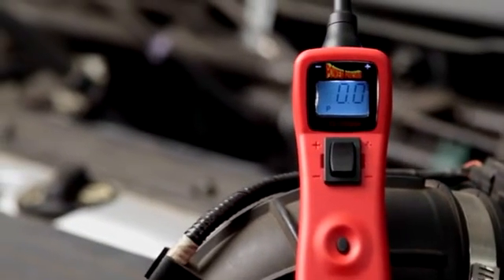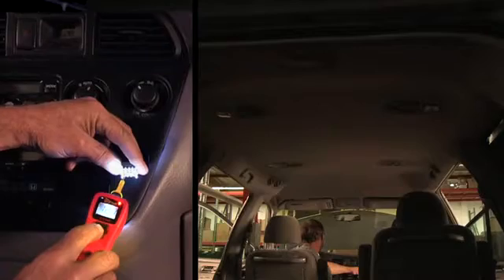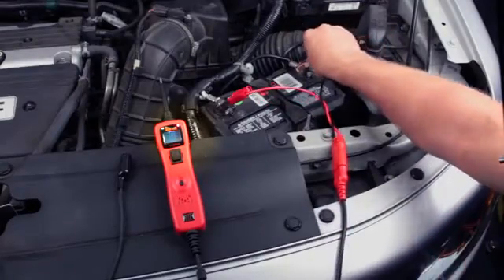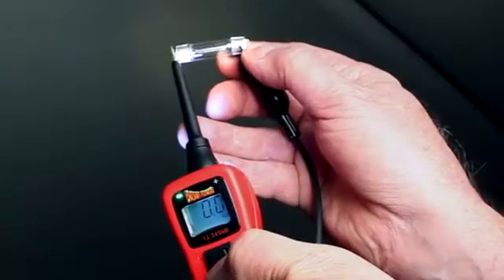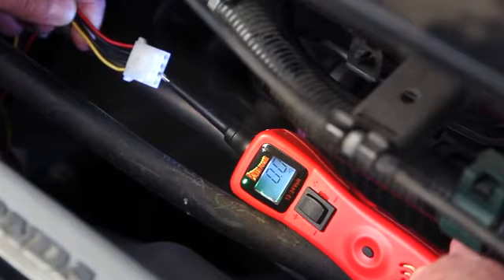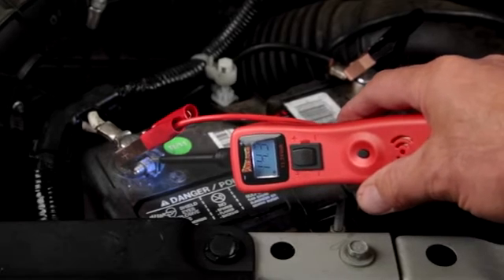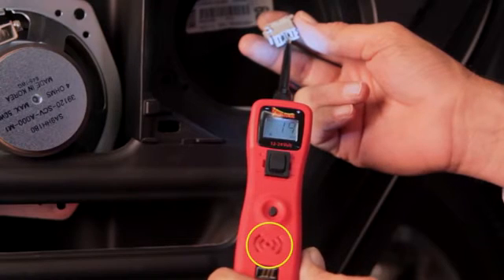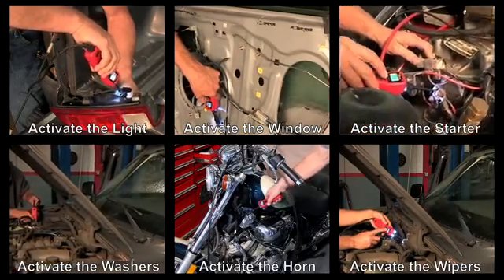POWER PROBE III IN CLAMSHELL - PPRPP3CS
Power Probe III Clamshell

Digital voltmeter with min/max voltage capturing
4mm banana jack
20 ft power lead
Tests for bad grounds and continuity
The Power Probe III Circuit tester with the ability to supply power or ground with an indicator tone and bright-white LED headlamps. Features digital voltmeter, min/max, audible circuit monitoring, 4mm standard banana jack and auxiliary ground for component testing. Works with 12 - 24 VDC systems. Includes the 12V Power Port adapter, 20 ft power lead extension and the Gold Series Power Probe Lead set (1'-3'-6' leads, large & small piercing probes, 3" probe tip and M/M & F/F adapters).

Video courtesy of Power Probe Inc.